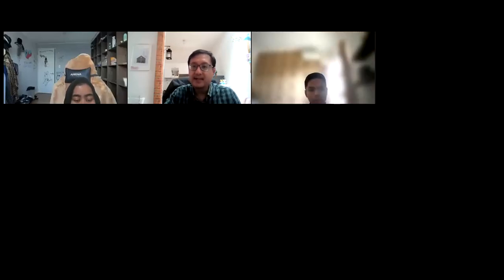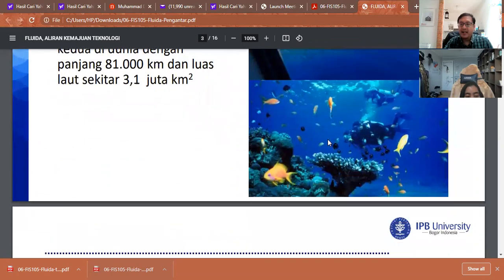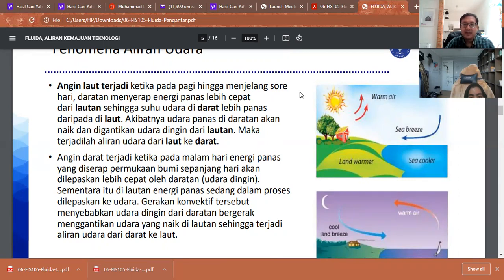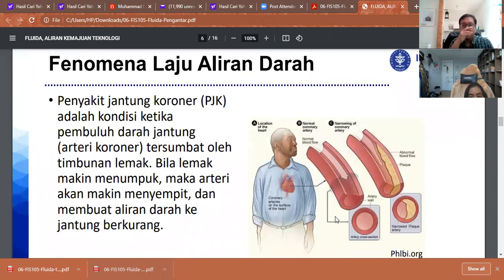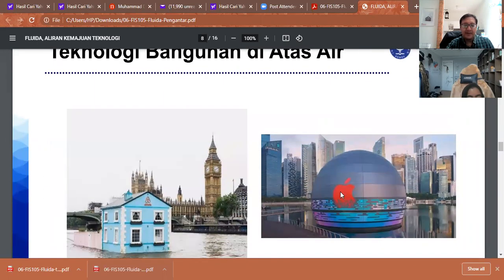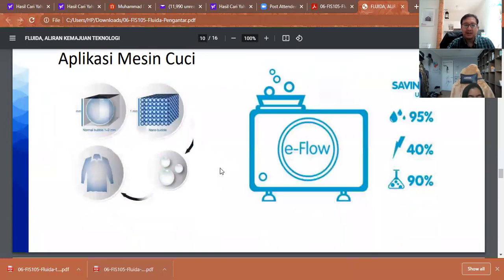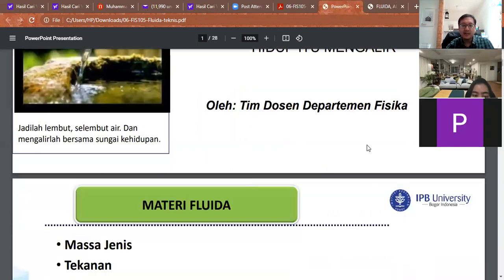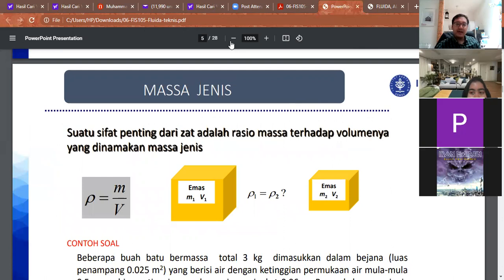Fluid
Lecture of Fluid for undergraduates